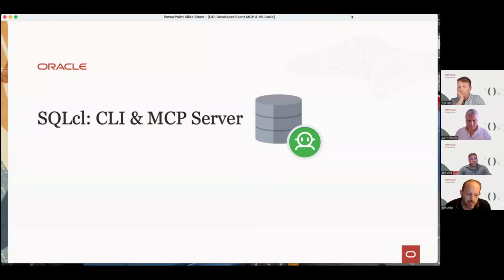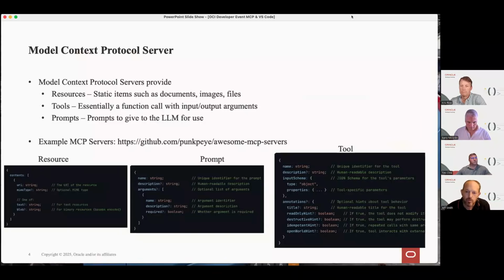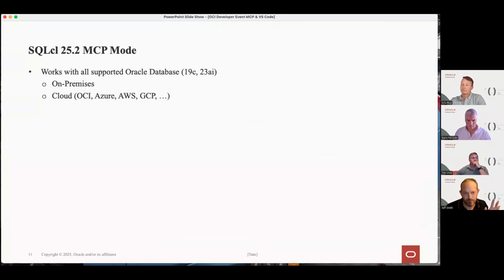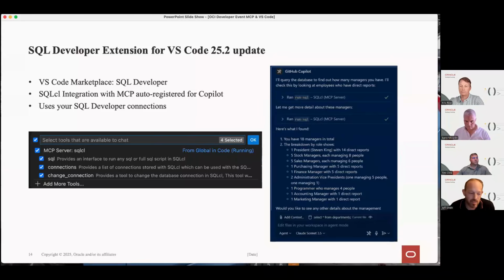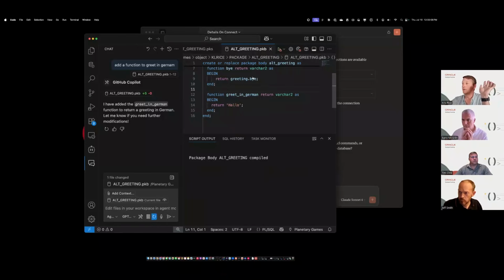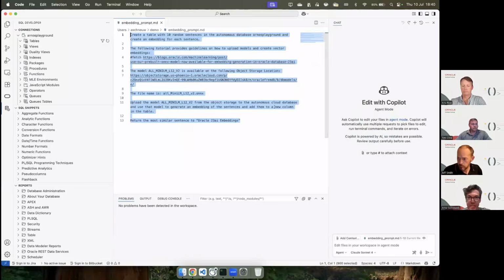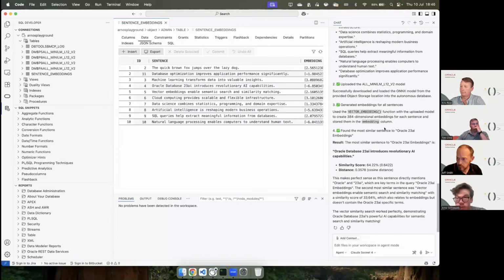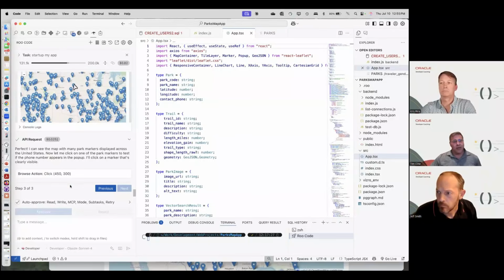Introducing SQL Developer Copilot Integration in Microsoft VSCode & MCP Support for Oracle Database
Join us to get a first look at two major innovations for Oracle Database developers:

SQL Developer integration with Microsoft Copilot for VSCode:

Supercharge your workflow with intelligent assistance for Oracle Database 23ai. Learn how Microsoft Copilot boosts productivity with code suggestions, auto-completion, and support for advanced features like AI Vector Search, Property Graphs, the Multilingual Engine for JavaScript, Duality Views, and more. It also helps streamline code reviews and documentation—making it easier to write and maintain high-quality code.

SQLcl Model Context Protocol (MCP) Server for Oracle Database:

Discover a new, AI-powered way to interact with Oracle Database. The MCP Server enables natural language interactions for querying data, generating reports, and performing operations—no deep technical knowledge needed. You’ll see how this opens database access to a broader audience and helps bridge collaboration between developers and non-developers.

The combined effect of these technologies is poised to revolutionize database development and interaction. Together, they are transforming how teams build, access, and collaborate around data.